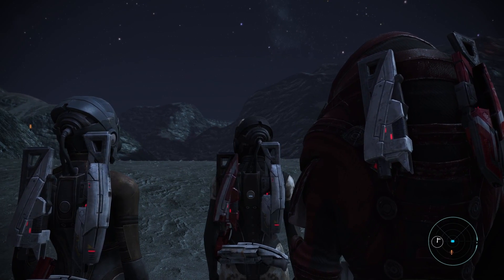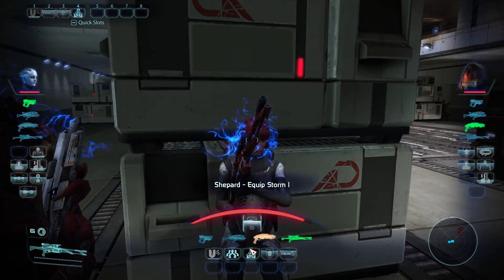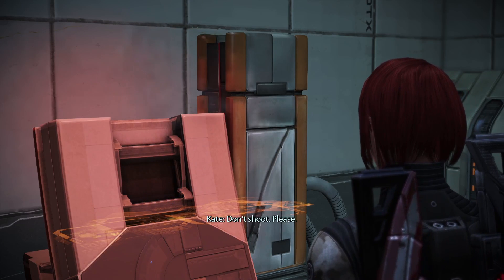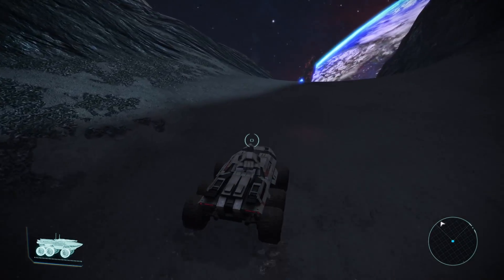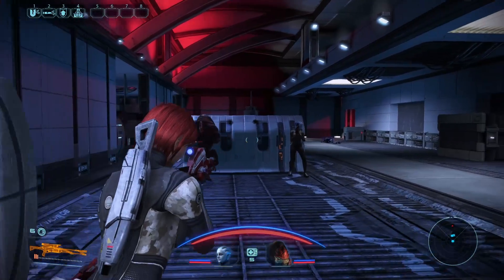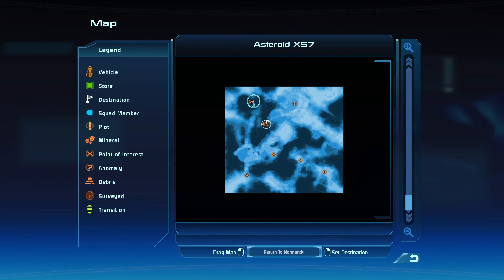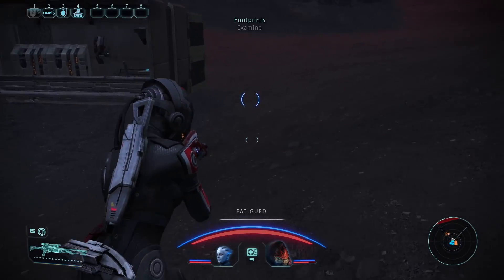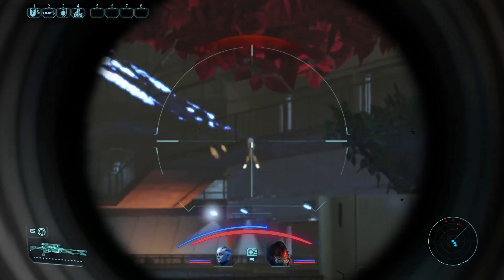Mass Effect Insanity E8 - Bring Down the Sky - Extinguishing the Torches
We continue to roam across the ateroid shutting down the torches in a desperate race against time to save Terra Nova!

This is on the Legendary Edition set to Insanity Difficulty

Femshep Code: 7L3.Q9G.M17.F8A.JDQ.62Q.1DA.711.966.41J.6GH.118.B